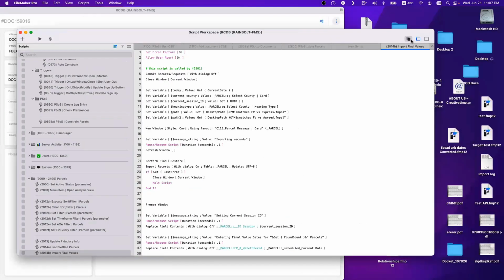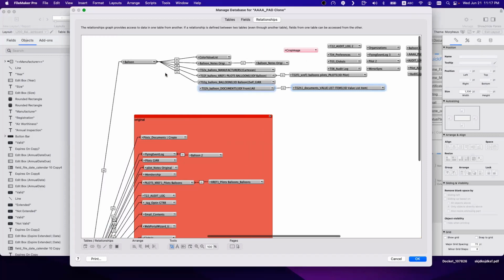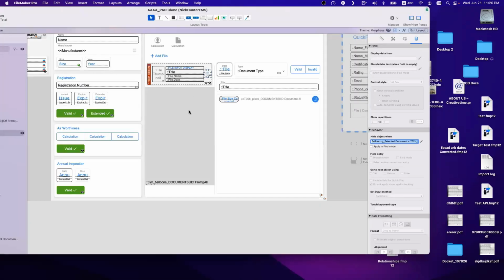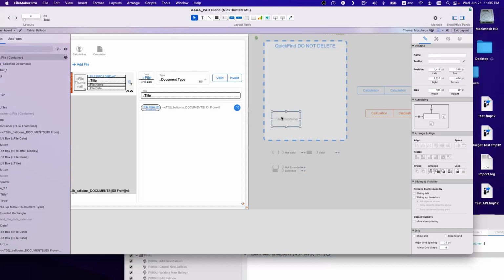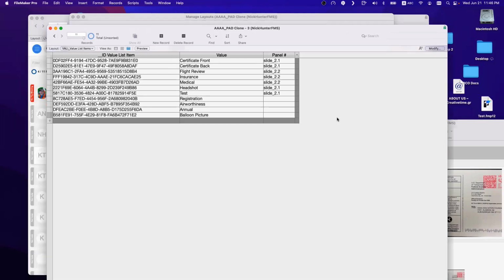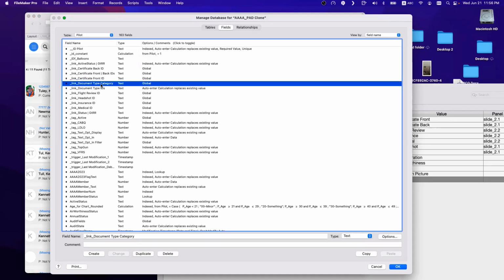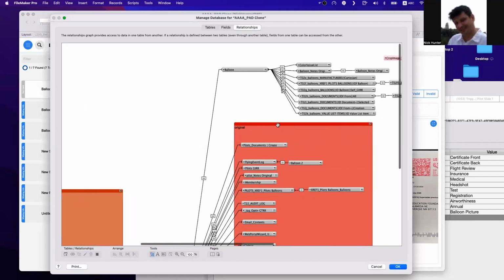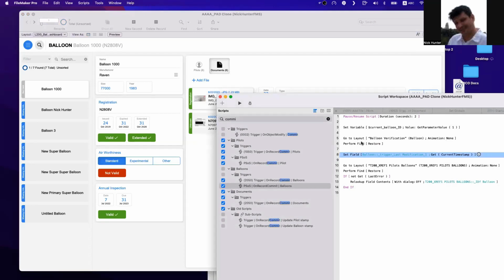Existing FileMaker File Design & Modernization Workshop Day 33 - FileMaker 23 Livestream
70 hours of video content AND one copy of Claris FileMaker Pro! 🎥

FMTraining.TV
2122 9th St., Suite 102

Imj3zEXXWfcYeEyeYrcWkMuJXeK4p6siBU/edit?usp=sharing